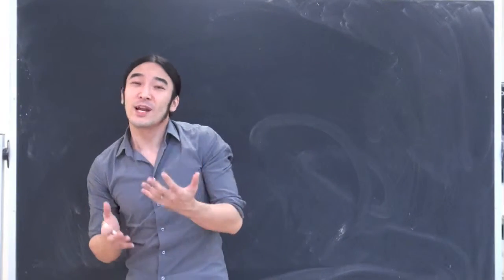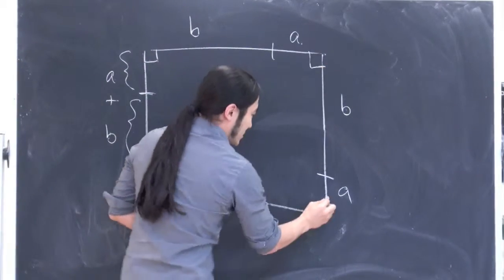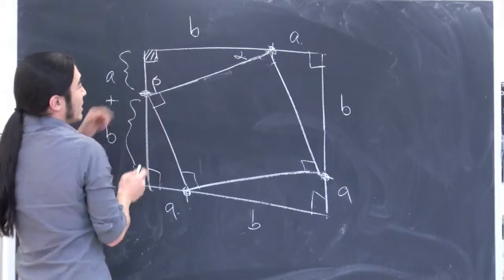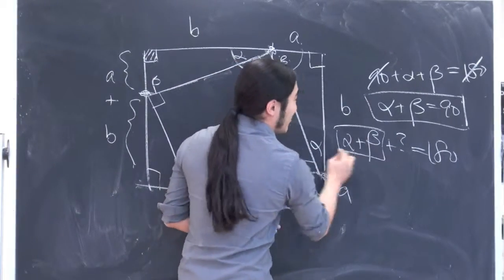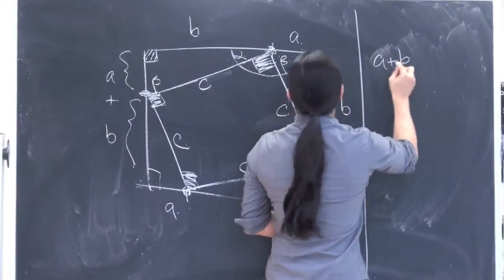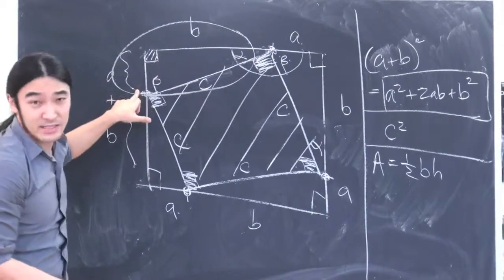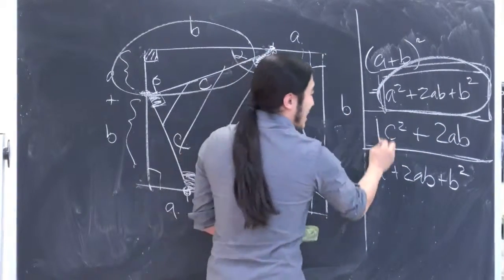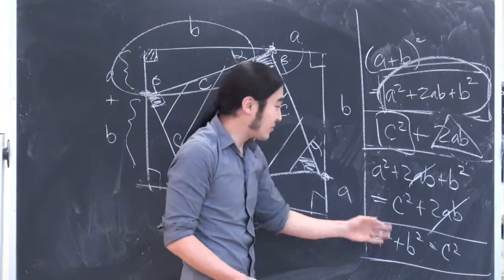Pythagorean Theorem (GRE Extra)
Pythagorean Theorem Proof
(GRE exercise to reinforce basic ideas, NOT a "GRE like" problem- purely a reinforcement tool)